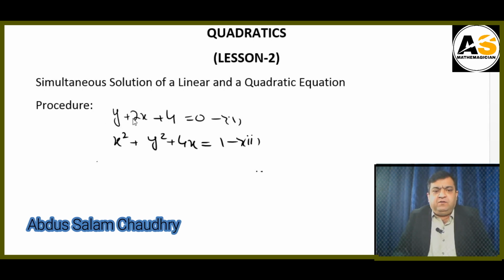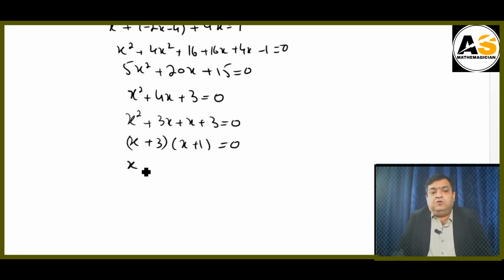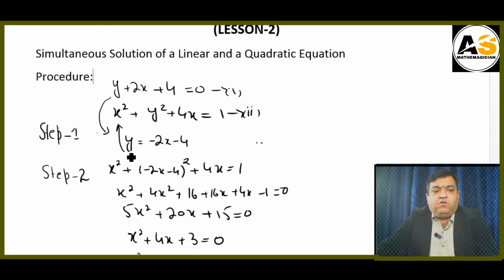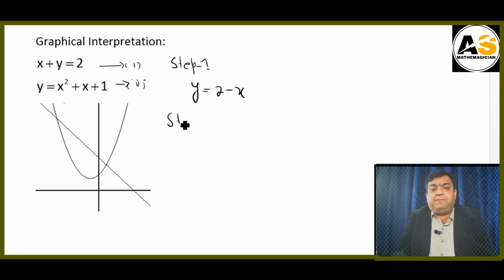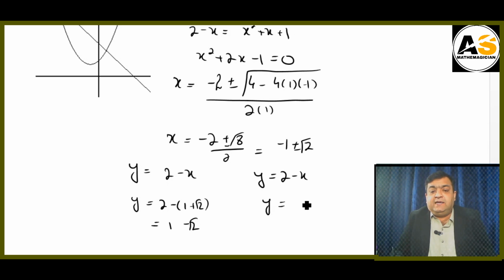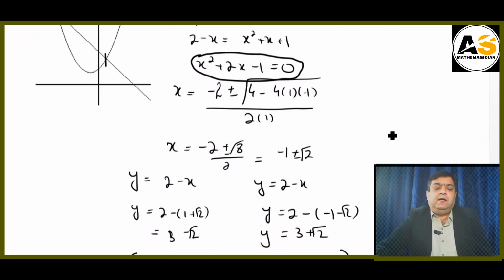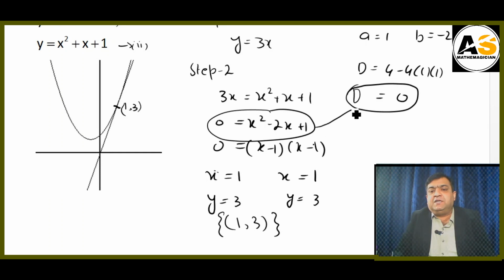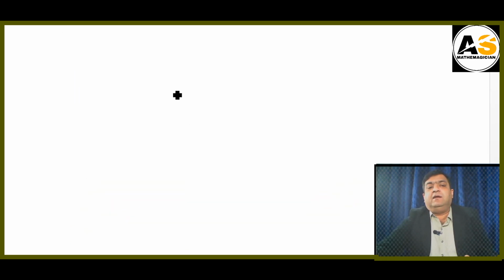Quadratics (A Levels) Lesson - 2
This video will enable you to learn As Level related Quadratics concepts. It will help you solve A levels Math Quadratics Equations, it will help you solve quadratics equations and inequalities.